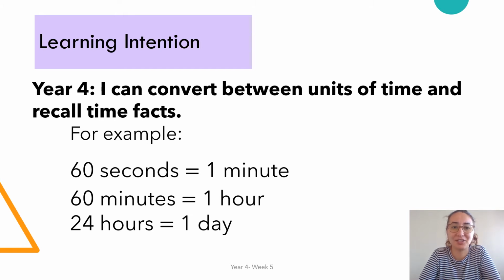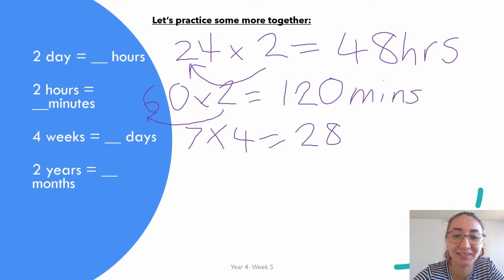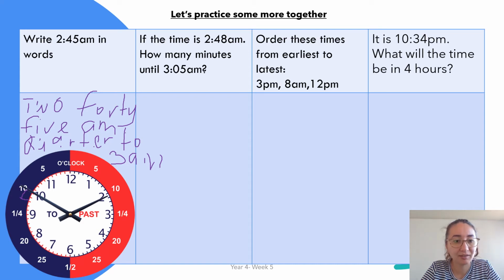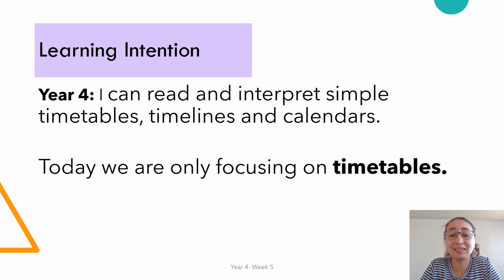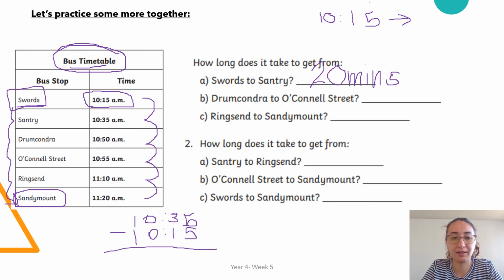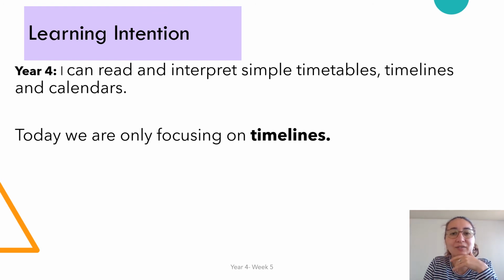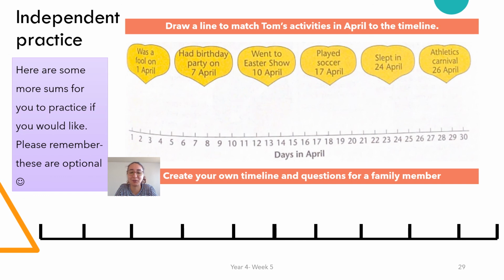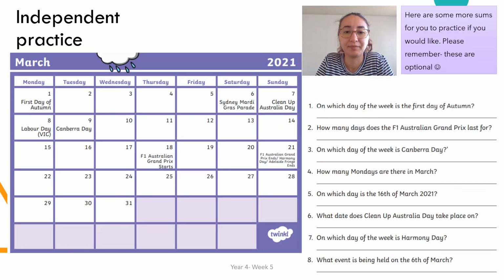9.8.21 - 13.8.21 Week 5 Maths YEAR 4